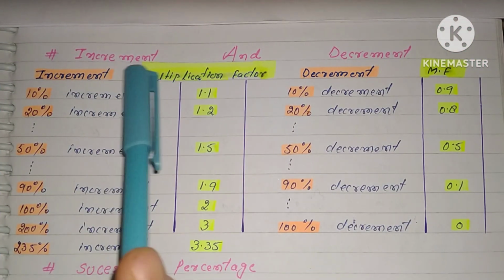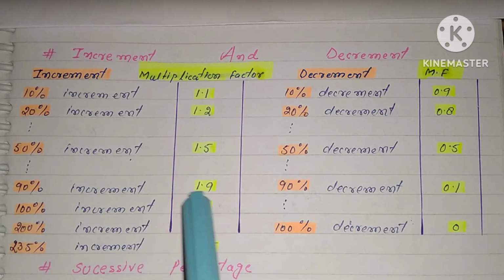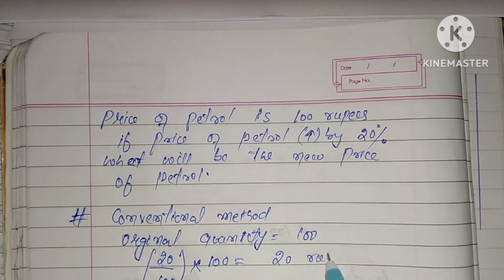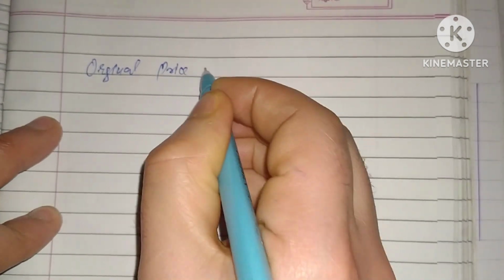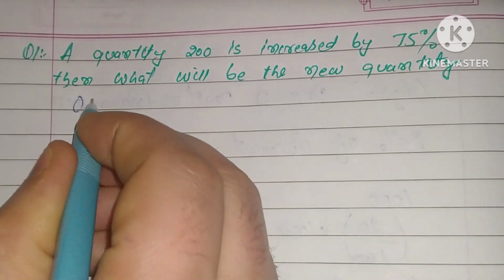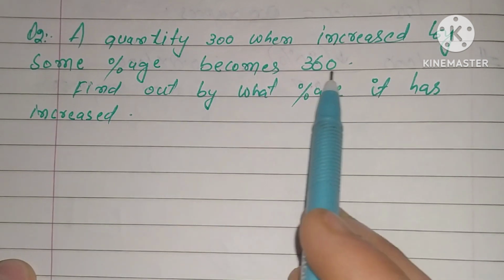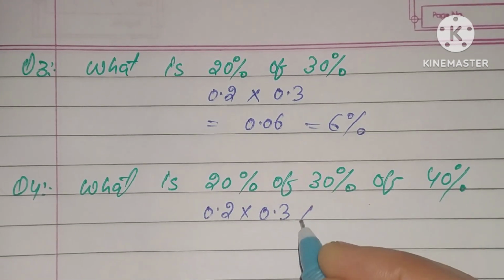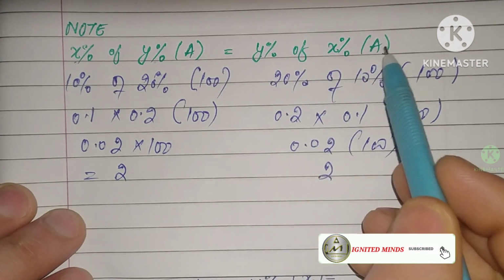percentage 2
percentage
aptitude
reasoning
arthrmatics
mathematics
jkssb jkpsc